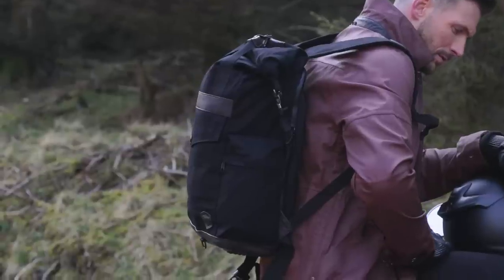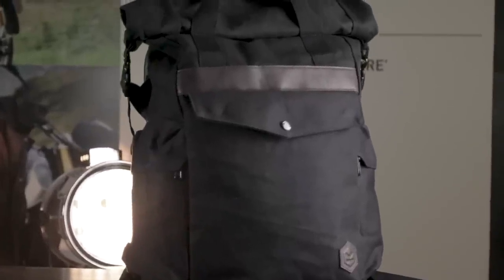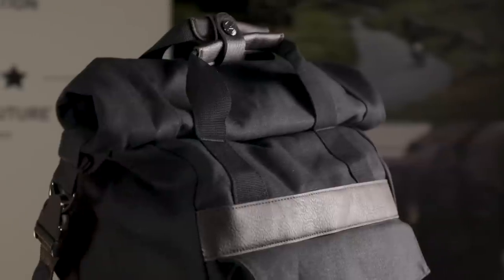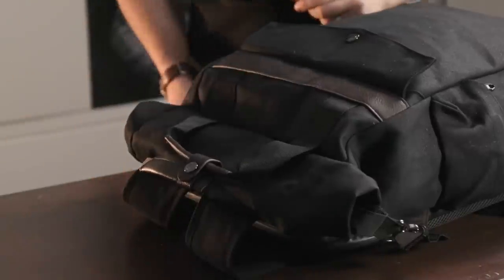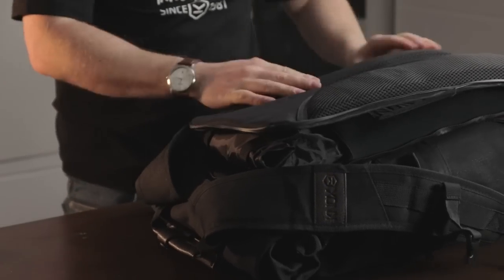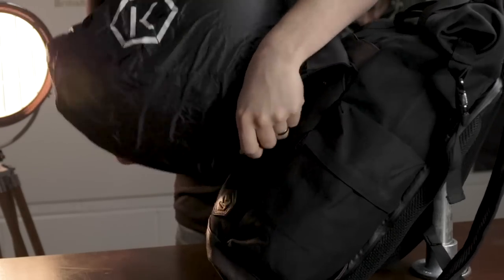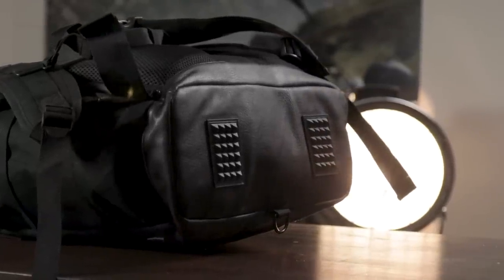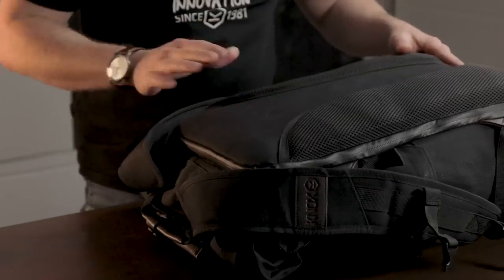Knox Trekker Motorcycle Rucksack - The official overview from Knox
Check out the brand new Trekker Rucksack from Knox, new for 2018 and the pinnacle of the Knox motorcycle luggage collection.

The Trekker is a New stylish 100% waterproof, roll top rucksack. Perfect for travel, adventure or for everyday use.
Made from tough 14oz cotton canvas with contrast faux leather panels.  The main inner compartment is fully seam sealed to keep water out and has a 25litre capacity.  There is a separate padded and zipped back panel for laptop and documents storage and an extra waterproof dry bag, to cover the laptop for 100% waterproofness.

The front pocket has a clever integral helmet carrier which pulls out so riders can carry their helmet securely when off the bike.

Knox